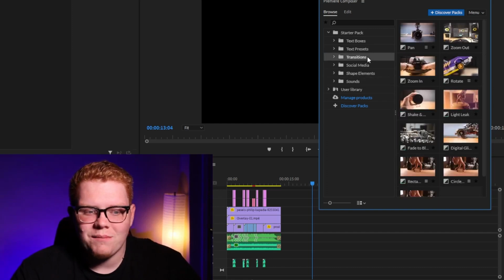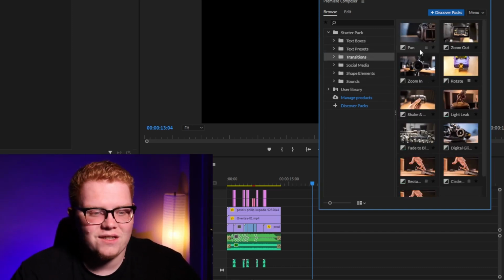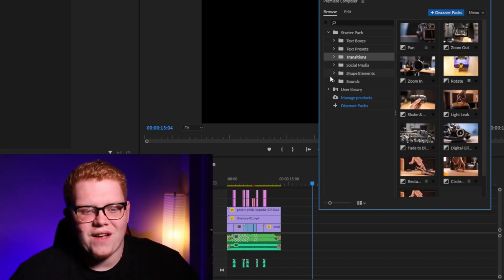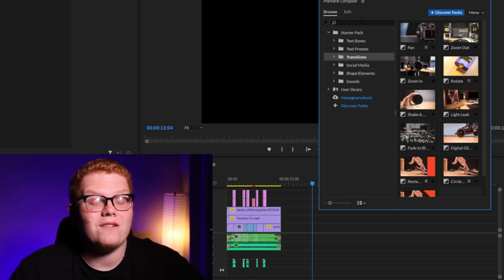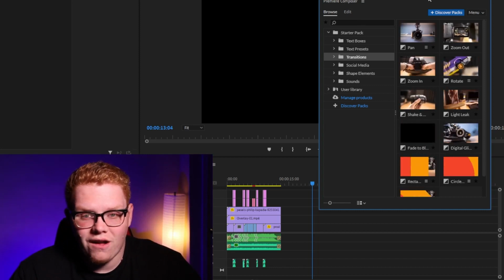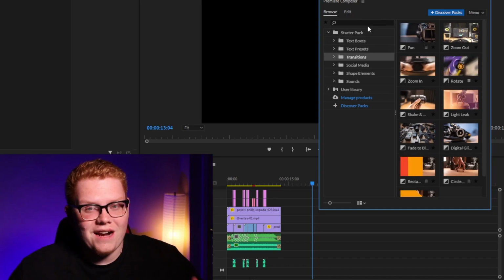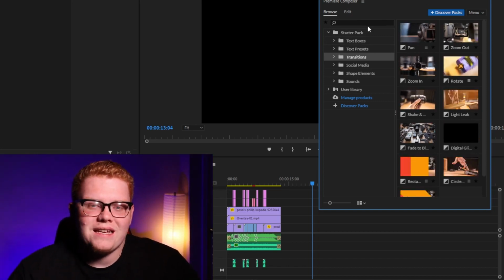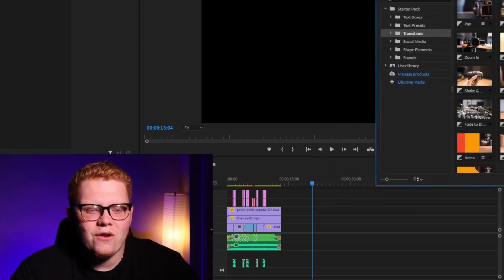The Number One Premiere Pro Plug In That You Need!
In this video, we will dive into the Mister Horse Plug-In and how it can help you elevate your edits.

to get the free plug-in today!
sign up for my weekly email so you can stay engaged on the latest tips and tricks to level up your video editing skillset!

JUMP ON A CALL
I give away my time for FREE! Jump on a call with me to talk through your needs or how I might be able to serve you!